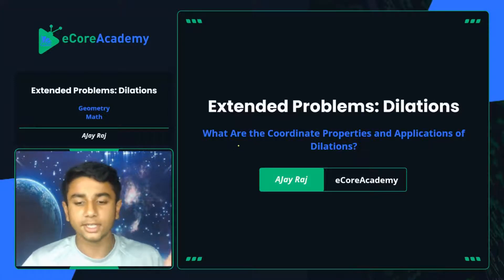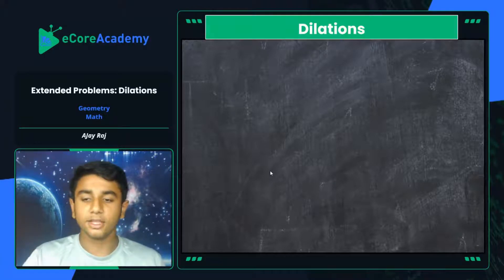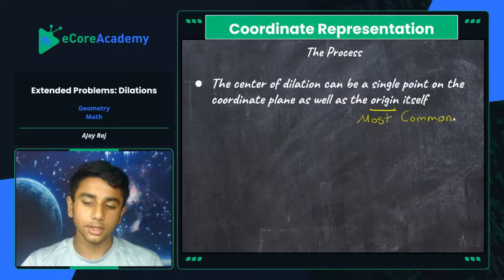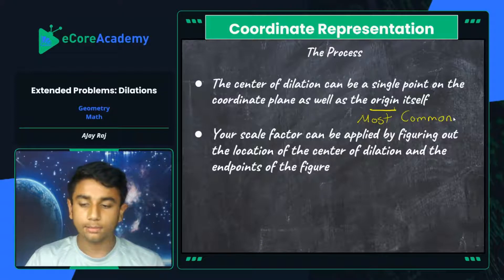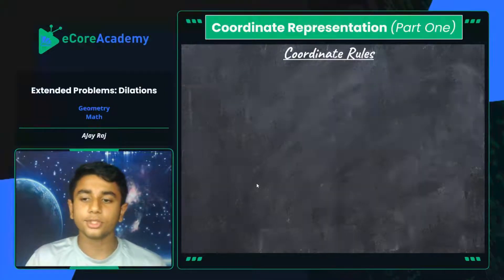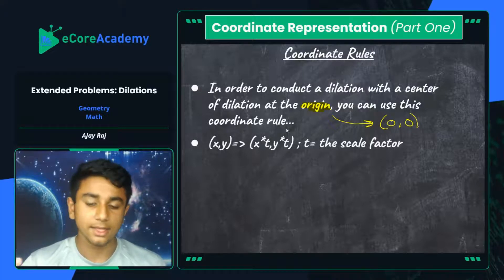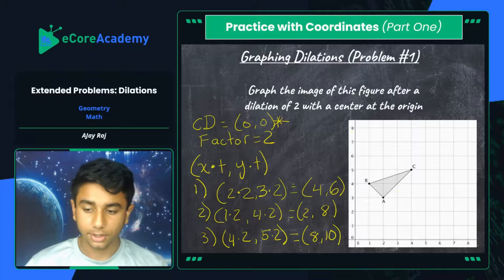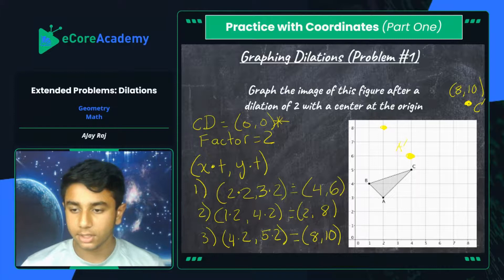Extended Problems: Dilations | eCoreAcademy | AJay Raj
Hello, learners! This Geometry video is a continuation of our previous dilations lesson. It builds up off of the basics and fundamentals of dilations and forms of transformations as it dives into greater detail in regards to higher-level applications of dilations. These problems include the representations of dilations through coordinate representation, their coordinate rules, and even algebraic representation.